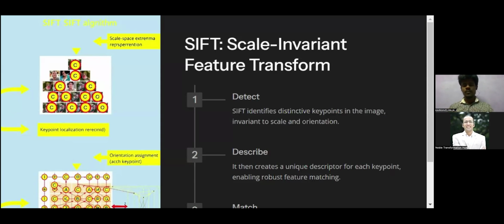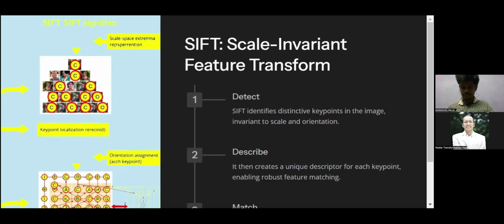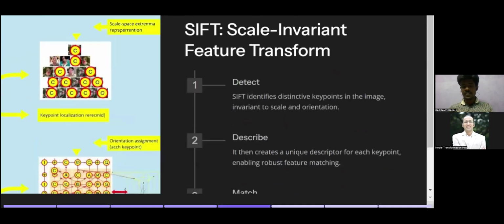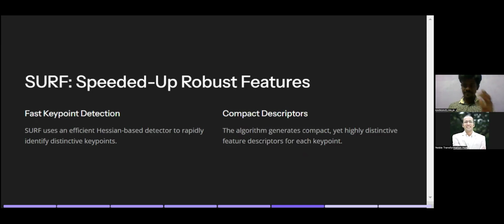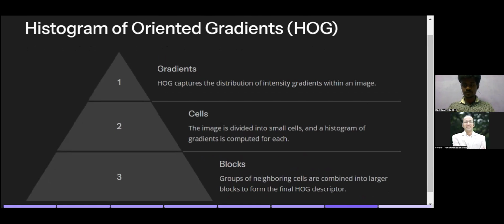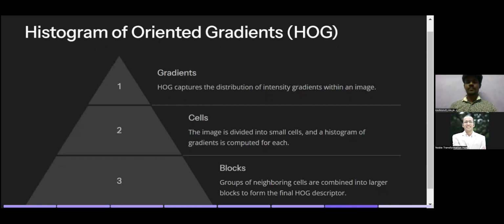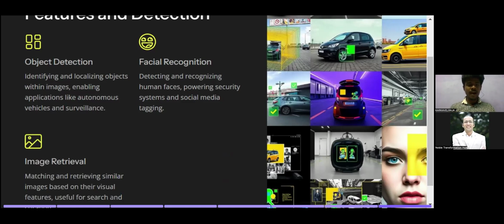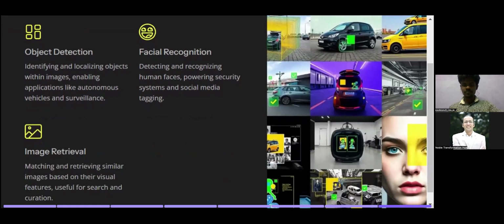SIFT (Scale-Invariant Feature Transform) Explained | AIML End-to-End Session 172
Explore the world of Scale-Invariant Feature Transform (SIFT) in this detailed AIML End-to-End Session 172. Learn how SIFT revolutionizes feature detection and matching in computer vision, making it scale and rotation-invariant. Understand its role in object recognition, image stitching, and 3D reconstruction through hands-on examples and practical applications.

✔️ What is SIFT, and why is it important in computer vision?
✔️ Step-by-step breakdown of the SIFT algorithm (Keypoint detection, Descriptor computation).
✔️ Applications of SIFT in real-world scenarios like object recognition and image stitching.
✔️ Implementing SIFT in Python with OpenCV.

Master one of the most powerful feature detection algorithms in computer vision.
Gain practical insights into how SIFT is used in AI and machine learning projects.
Enhance your knowledge for developing advanced computer vision applications.

SIFT explained
Scale-Invariant Feature Transform tutorial
SIFT feature detection in computer vision
Object recognition using SIFT
SIFT implementation in Python
SIFT algorithm for AI and ML
OpenCV SIFT feature detection
Applications of SIFT in computer vision